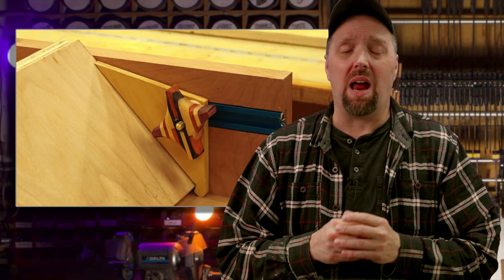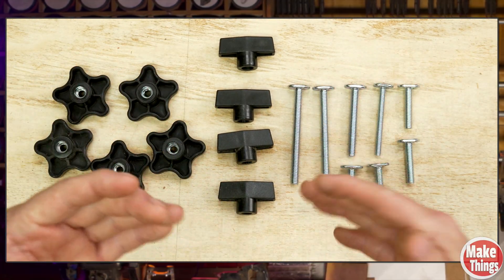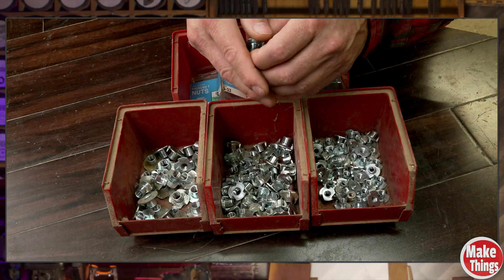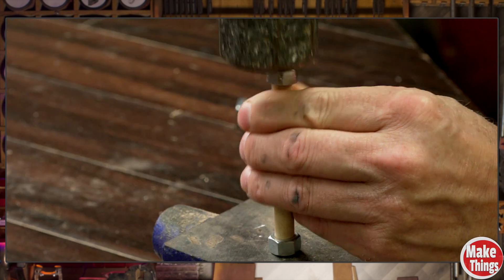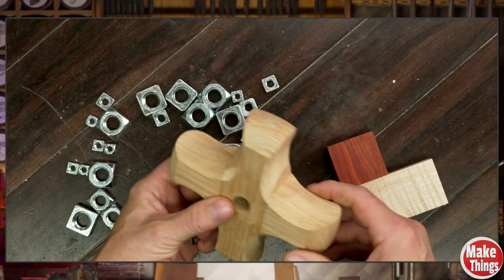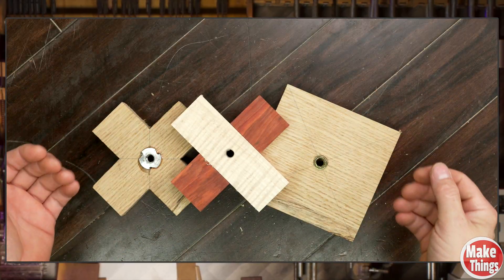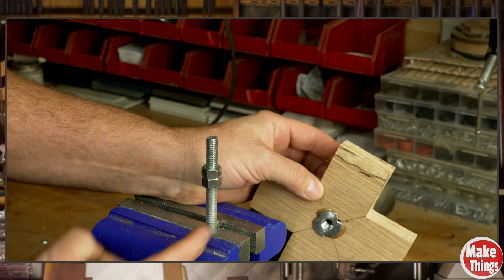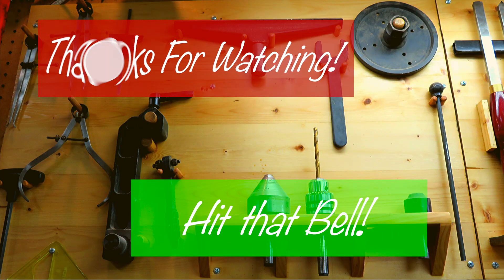3 Ways to Make Your Own Knobs (Two Broke Bolts!)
Tired of overpriced plastic knobs that never quite fit your needs? In this video, I’ll show you 3 DIY methods to make your own woodworking knobs using simple hardware: square nuts in lap joints, threaded inserts, and good ol' T-nuts. We'll test each one under pressure—literally—to find out which holds best under serious clamping force. Two even broke bolts! (No joke.)

Whether you're building jigs, upgrading tools, or just want more control over thread size and knob shape, this video walks you through fast, repeatable methods with shop-friendly materials. You’ll also get a trick for centering threaded inserts, an understanding as to why geometry matters with nut shapes, and the pros and cons for making each diy knob type.

Want to see how they hold up? Stick around for the final test—you might be surprised by which one failed.

Great for:
• Workshop jigs
• T-track accessories
• Vise handles
• Custom tool upgrades
• Anyone tired of buying a 6-pack of knobs just for one bolt

 Covered in this video:
• How to make lap joint knobs with square nuts
• Installing threaded inserts with precision
• Why T-nuts only work in one direction
• Breaking bolts to prove strength

*MAKER TEAM*
Michelle B
Keith Current
William L McNally
Rich Lightfoot
Tutor the Barbarian
Aubrey G.
Nukebert
Sam W.
Aaron Knows DIY
G. Salazar
David B.
Marc B.
Richard B.
Ben. K

Make Things

00:00 Intro
00:22 Why homemade?
01:33 T-nuts: Nope.
02:37 Option 1: Square nuts
04:50 Option 2: Threaded inserts
06:27 Strength: Let's see!
07:53 Thank you!